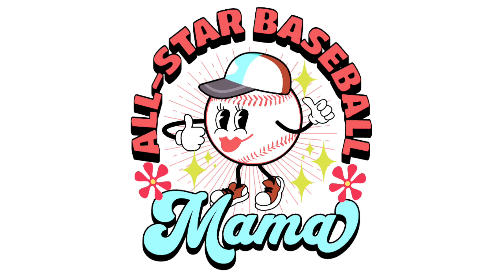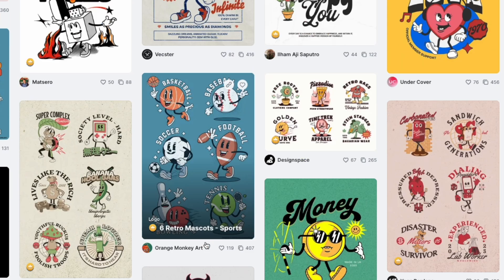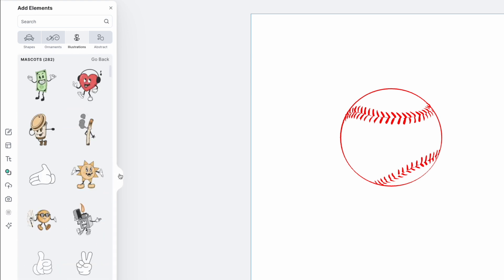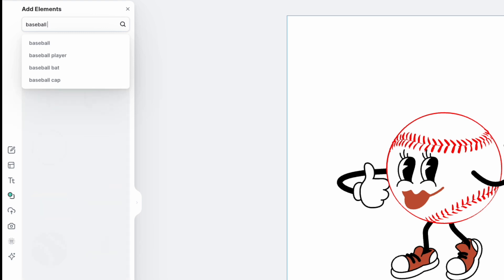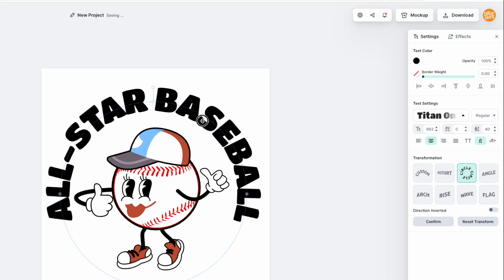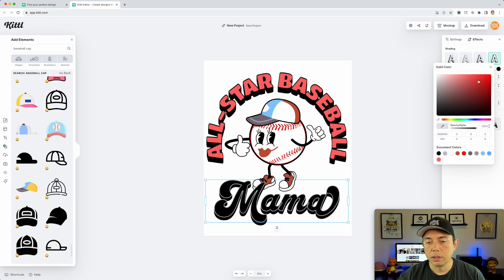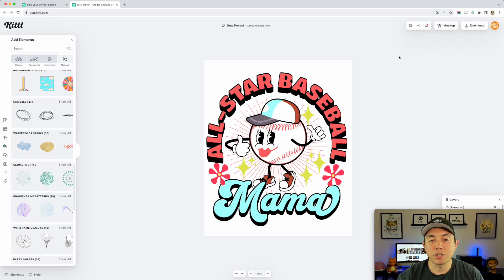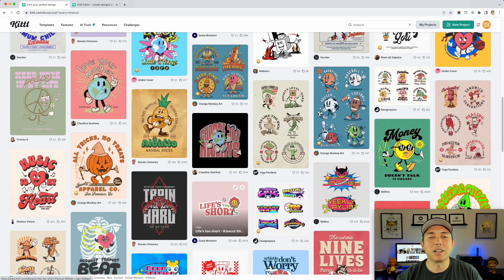Kittl Tutorial: Vintage Mascot Design! Learn to Create Your Own. Easy Step by Step Instructions